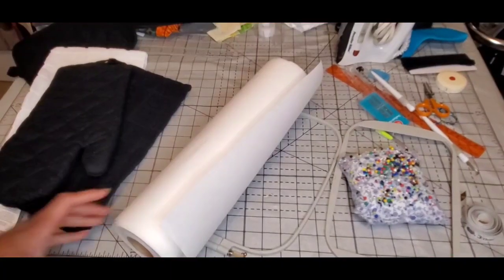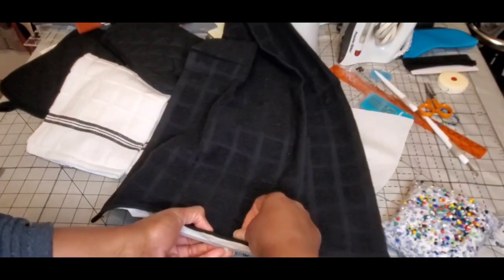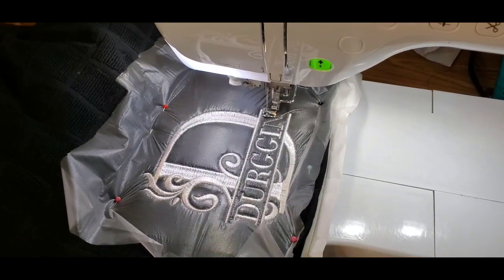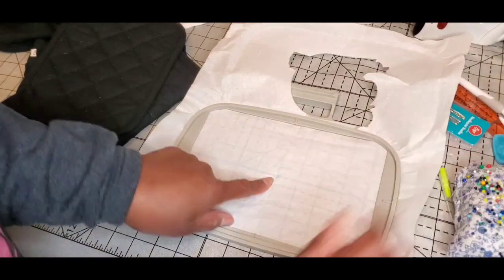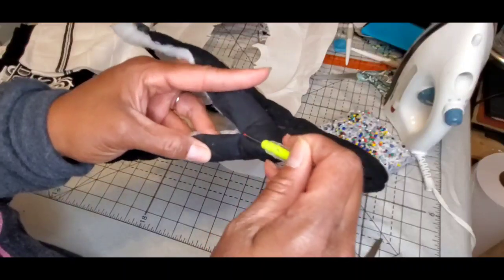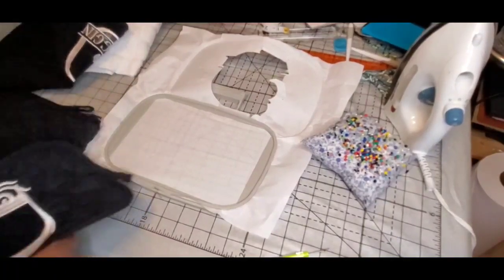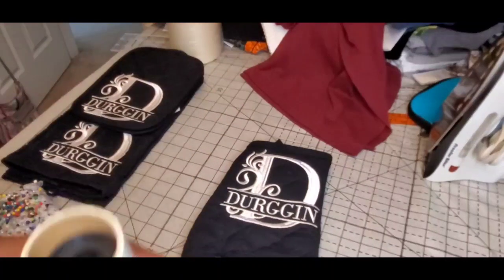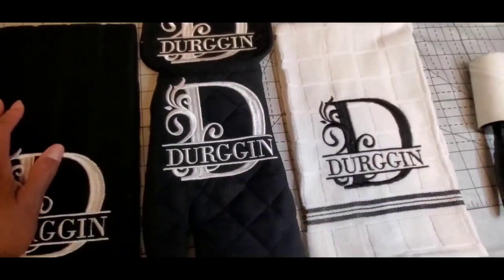Embroidery on Potholder and Towel Set using Flatbed machine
Embroidery Machine used: Brother Innov IS VE2200
Sewing machine: Brother SE 425
Thread: 40# Coats polyester Bobbin thread: Embroidex 40# white bobbin thread
Potholder set: Walmart Mainstay Brand
PLEASE NOTE: The water soluble stabilizer is cleaned up off of the towel and I use a qtip with hot water to dissolve it.

Get your custom design/ logo converted into an embroidery or vector art with ZDIGITIZING: